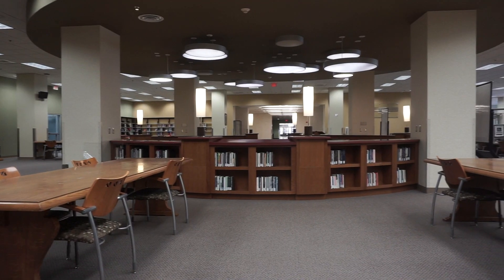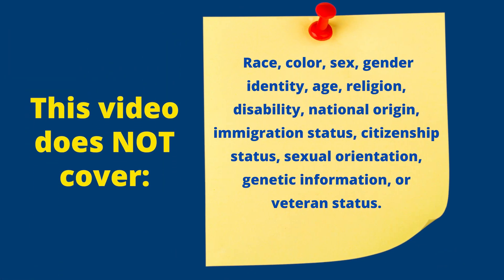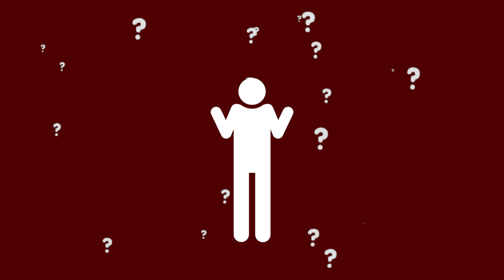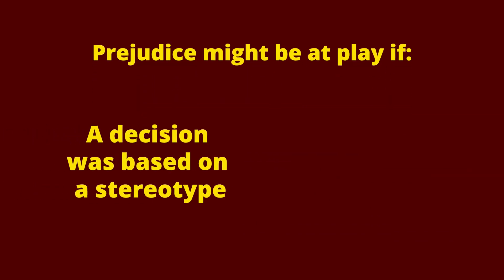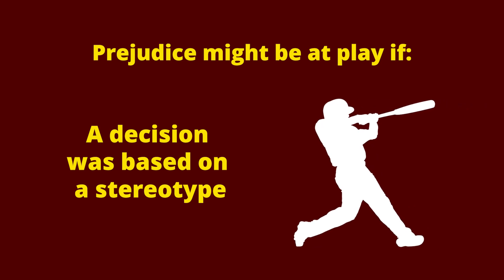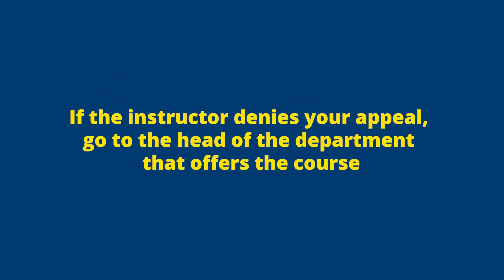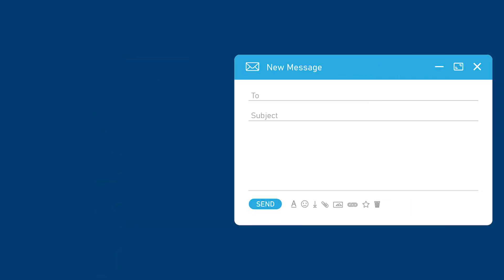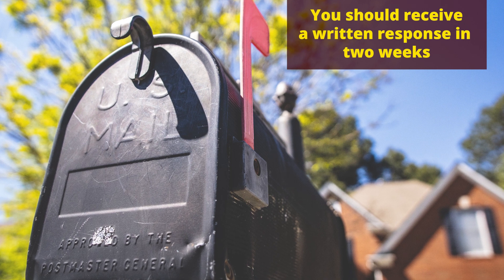Grade and Absence Appeals at Texas A&M University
Howdy Ags! In This video, you'll find information regarding grade and absence appeals.